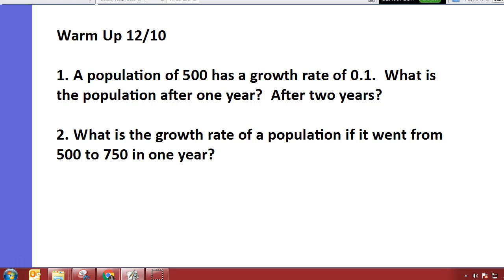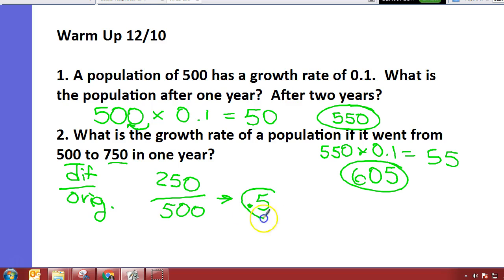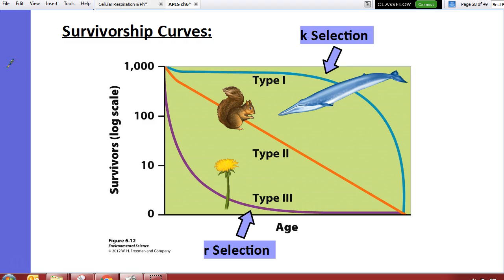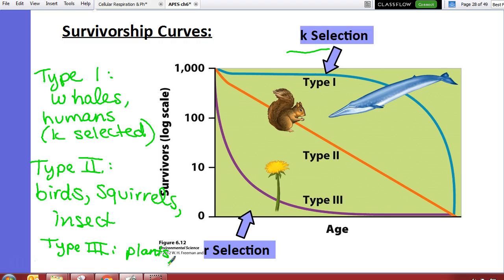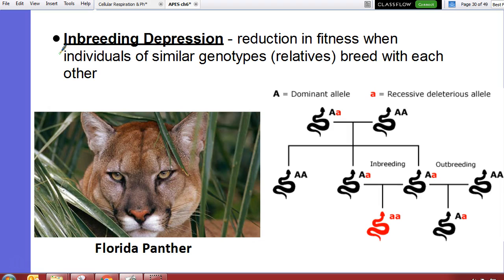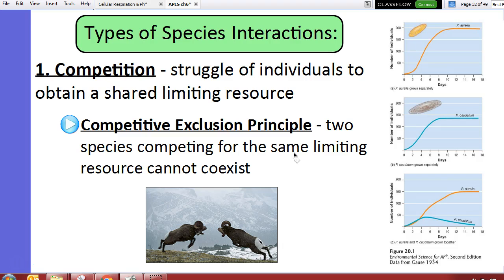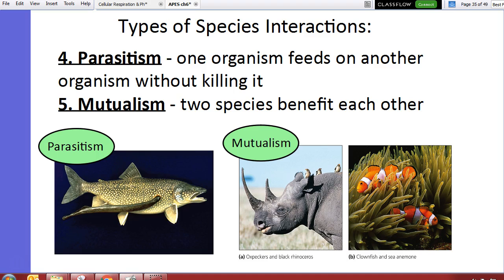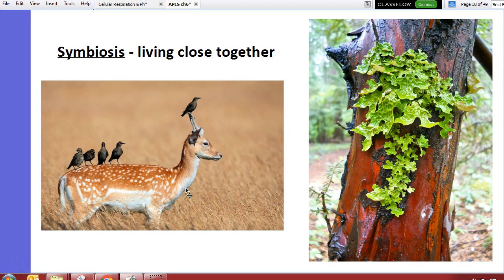APES Species Interactions